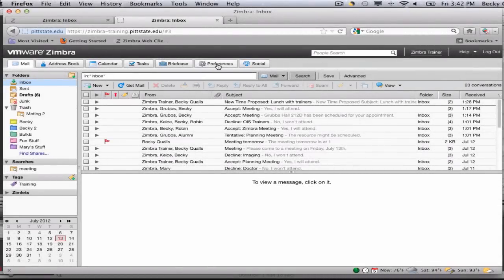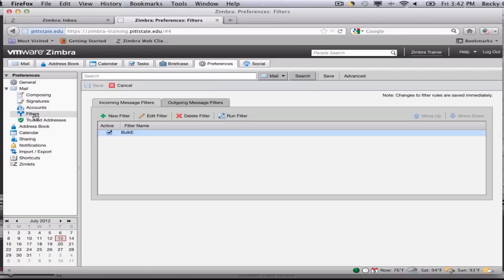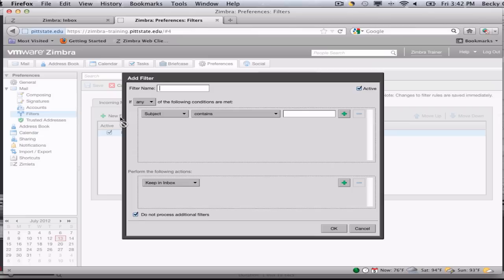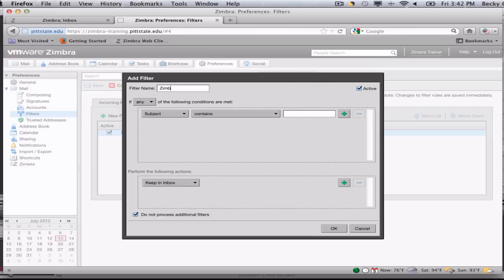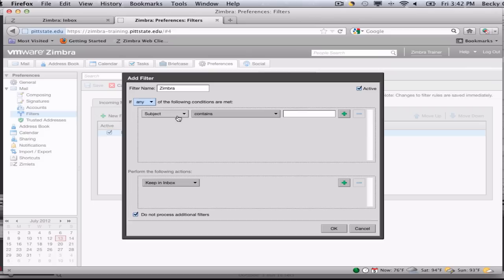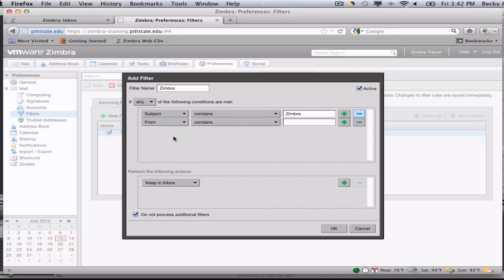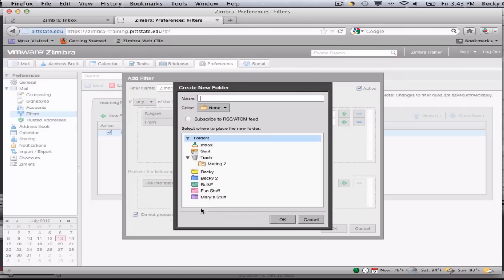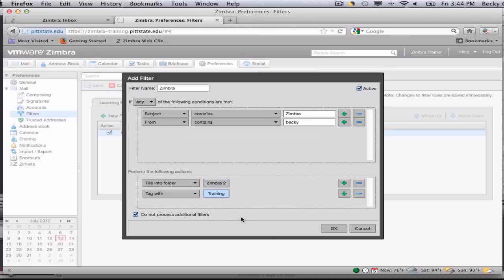Filtering Mail in Zimbra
This tutorial demonstrates how to set up filters for both mail in the Zimbra Collaboration Suite.